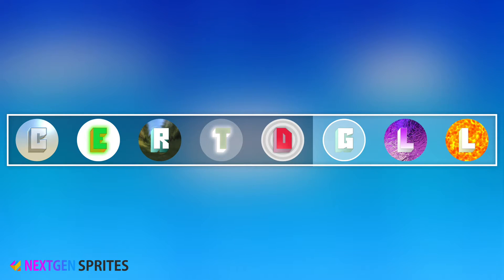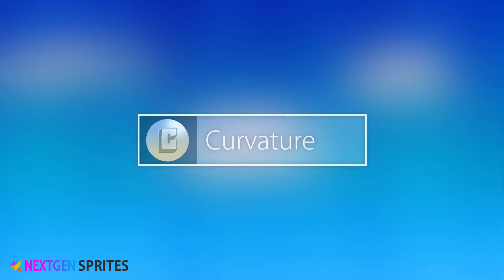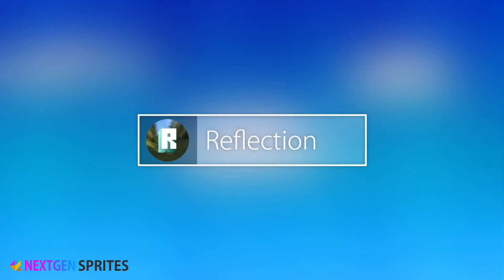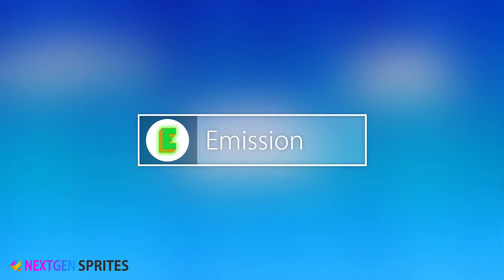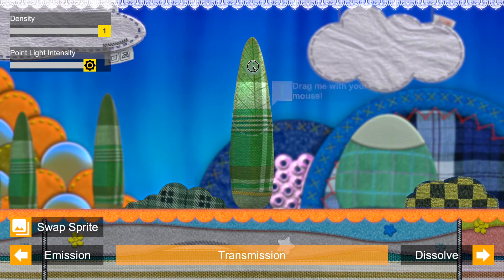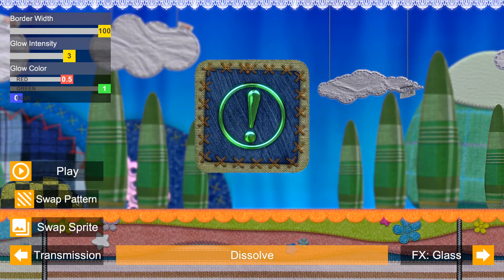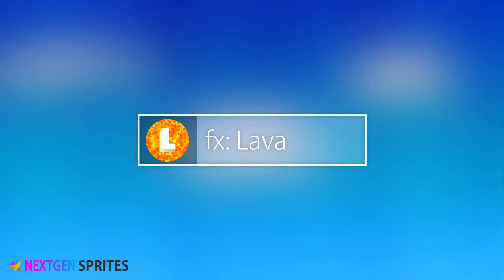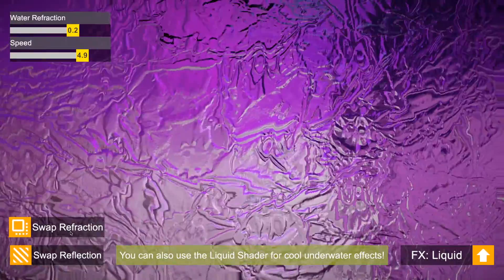NextGenSprites - Introduction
NextGenSprites is a advanced Sprite Shader-Set for Unity3D.